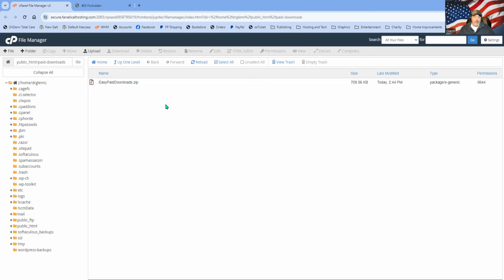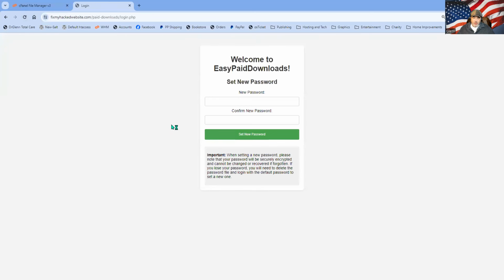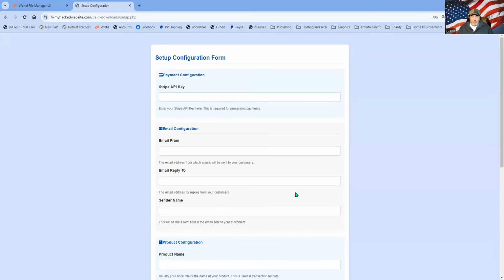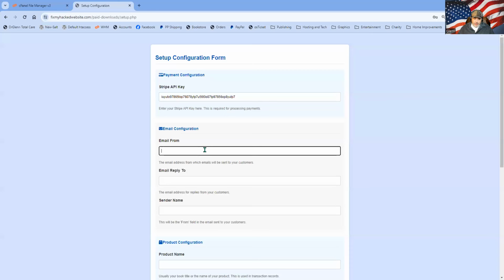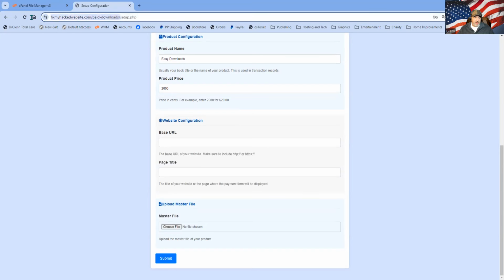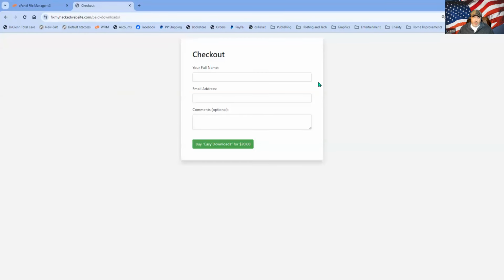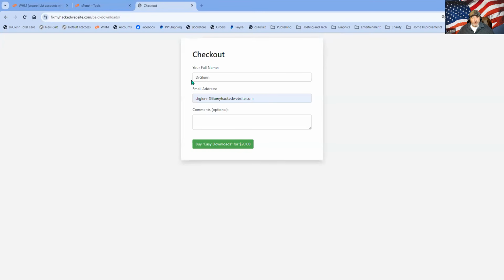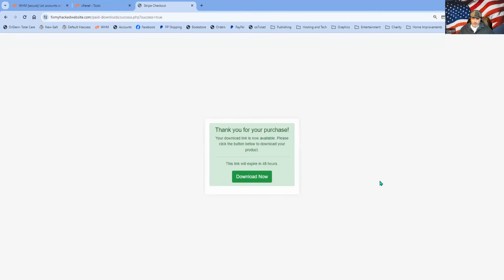The easiest way to sell a downloadable product from your website.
This is the fastest, easiest, cheapest way to sell your downloadable product directly to your customers and keep the profits for yourself.